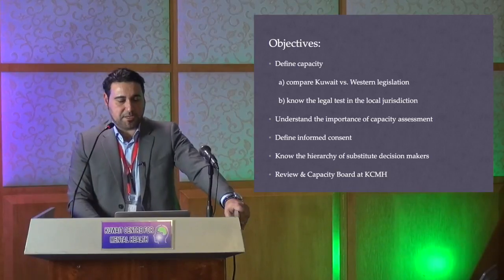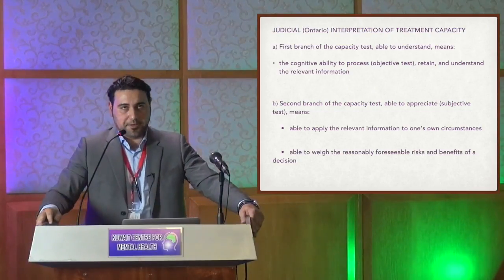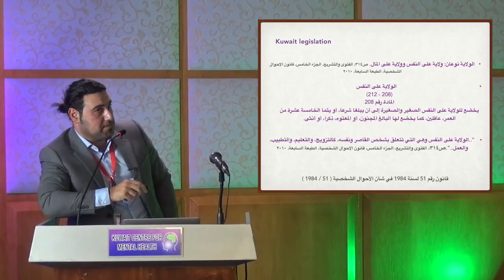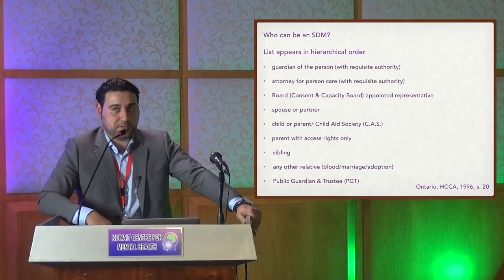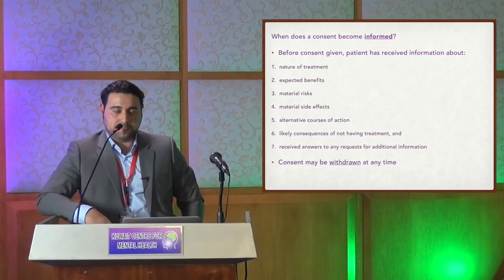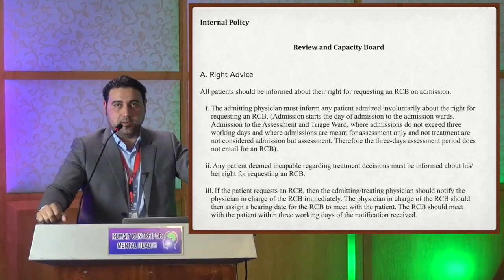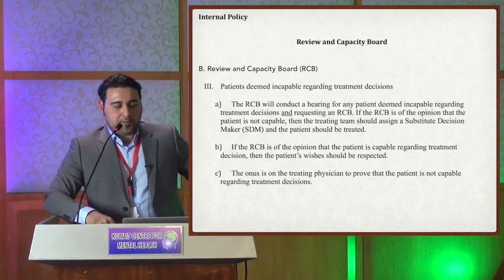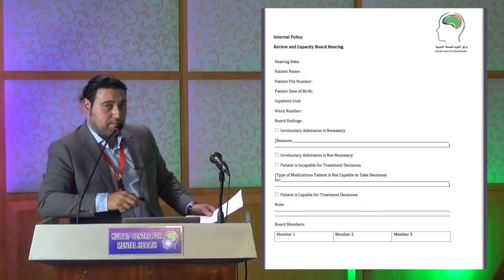Review & Capacity Board By Dr Abdulmohsen Alhmoud -30.11.2016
kuwait Centre For Mental Health
Forensic & General Psychiatry lecture
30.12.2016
The Official channel for Kuwait Centre for Mental Health